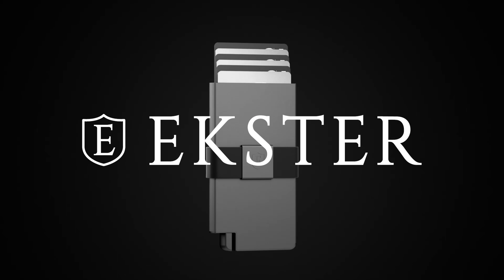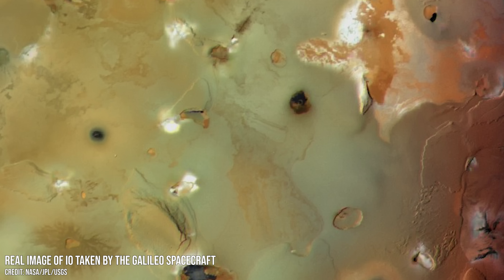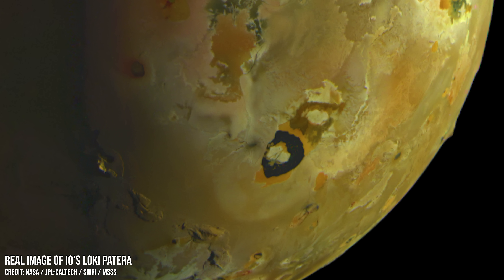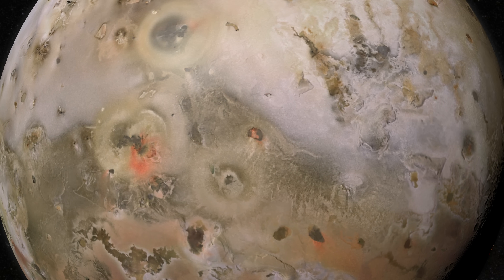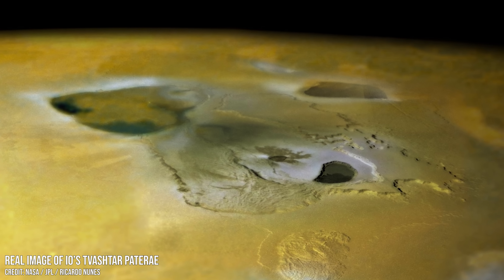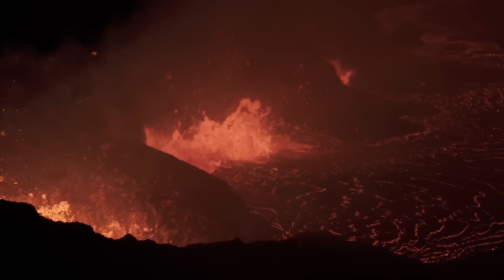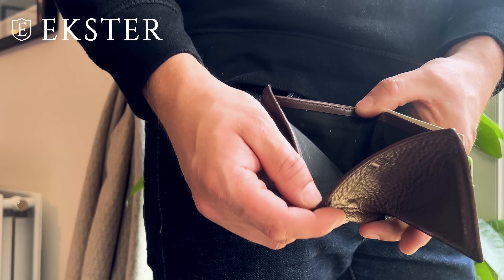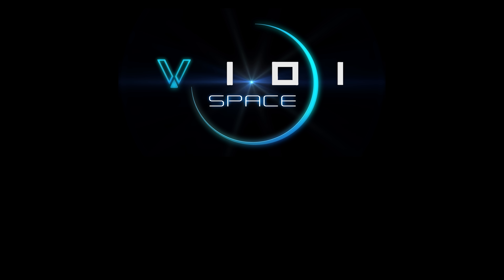Jupiter’s Moon Io Really Is a Hellish World! These Are the Closest Images Ever Taken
This is the closest we have ever seen Jupiter's moon Io!

These are the closest images ever taken of Jupiter's moon Io, the most volcanic world in the solar system! Many spacecraft have visited Io, all of which captured stunning real images that revealed it for what it really is. A world of epic extremes! A place where volcanic activity rules the landscape. So let's peel back the magma layers of this mysterious moon and take a closer look at its fascinating features like never before. What wonders will we see?